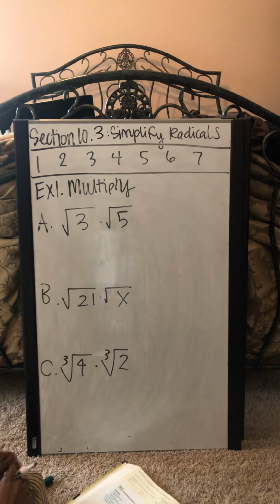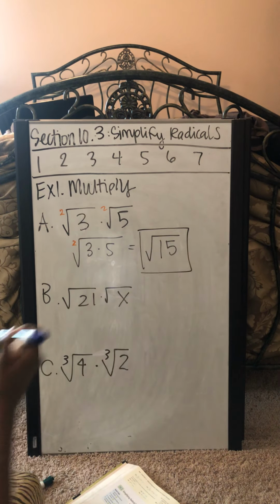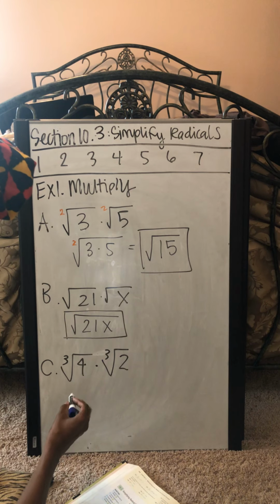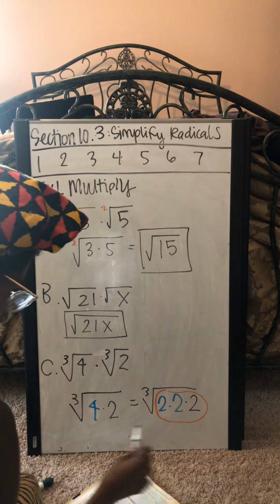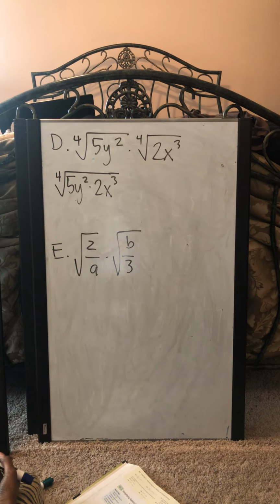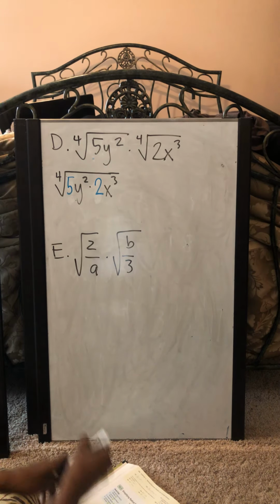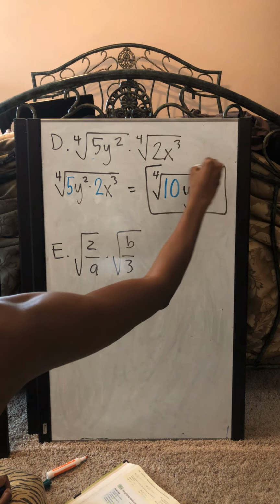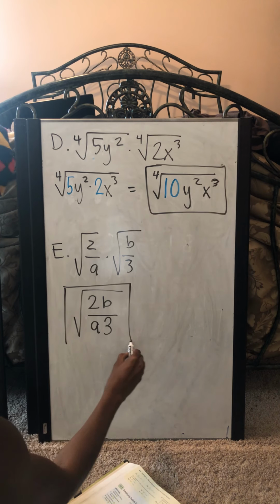Int Alg Sect 10.3 #1